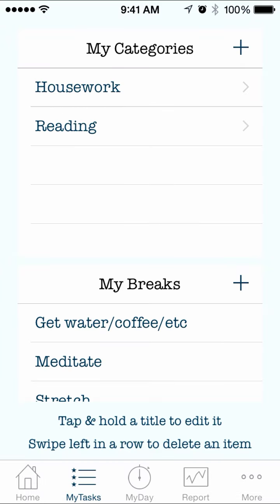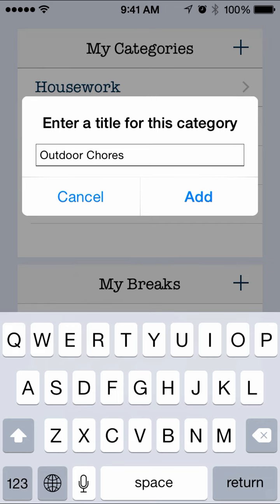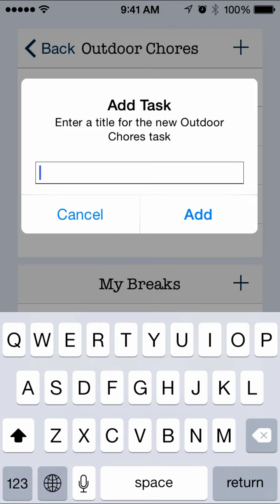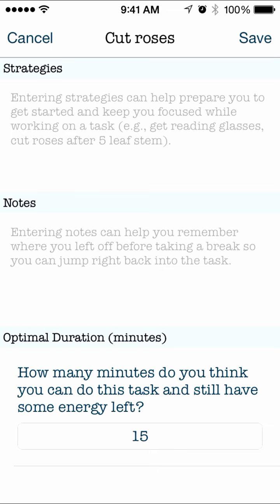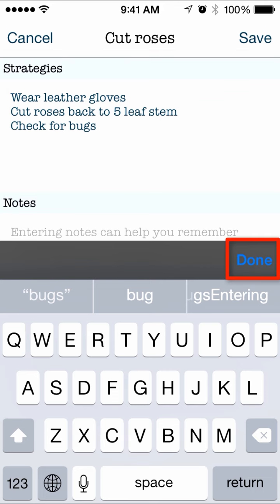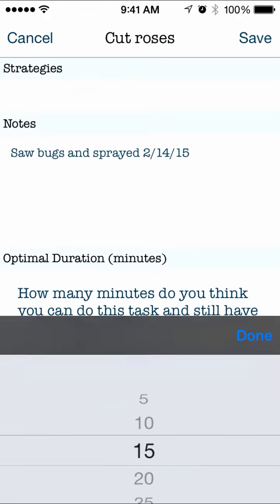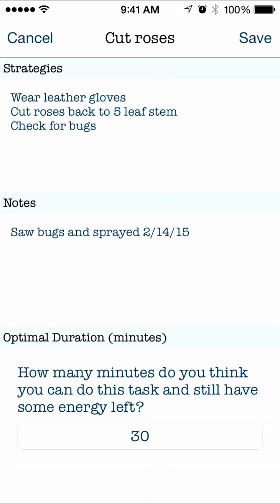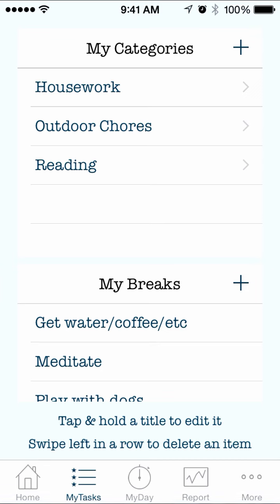MMF_add_cat_tasks_breaks